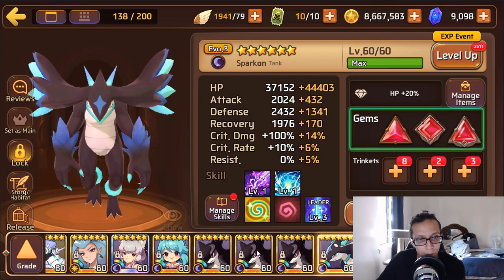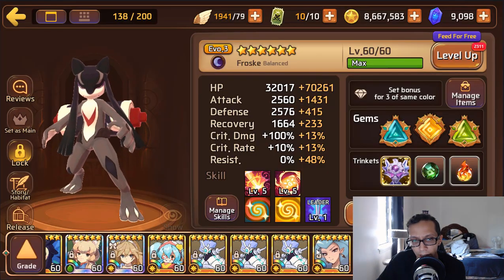Monster Super League - Pwego Account Review #17! 7/5/2019